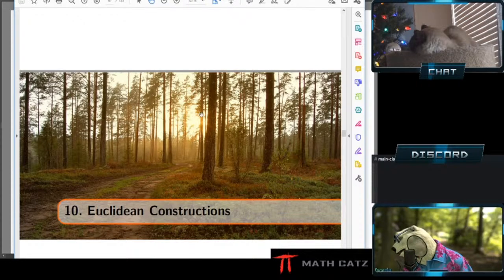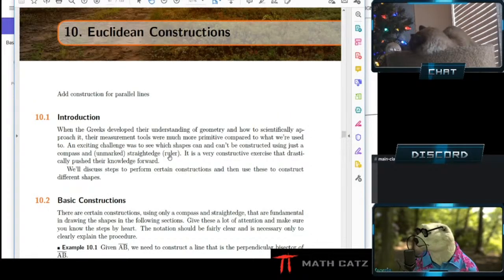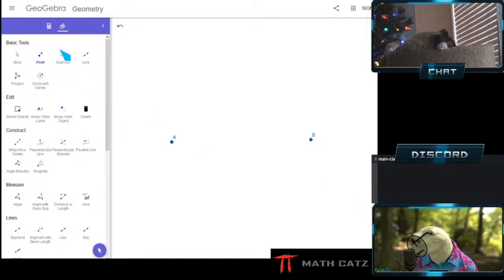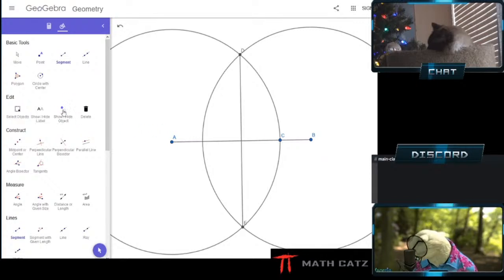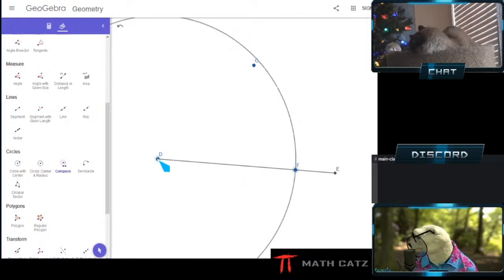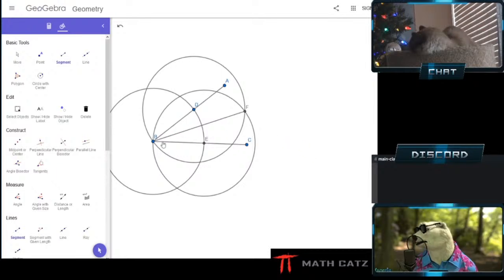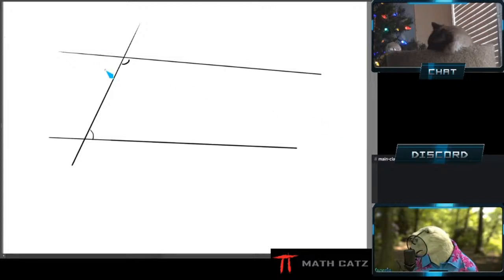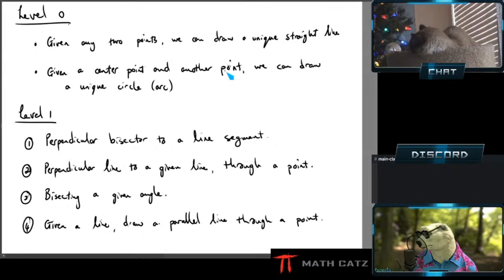Math 143 Euclidean constructions part 1